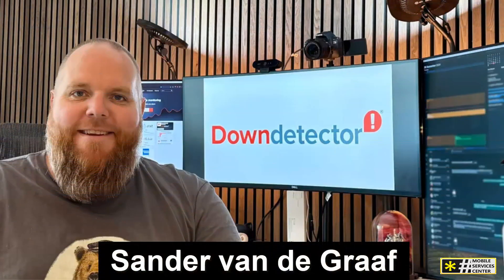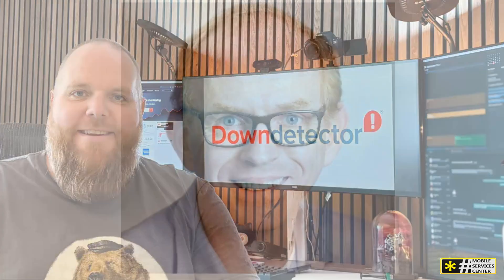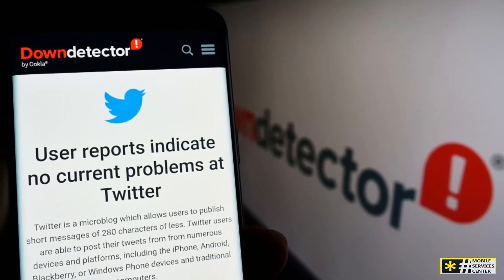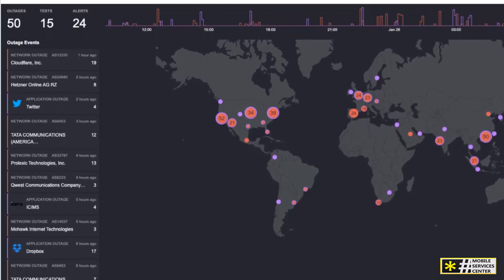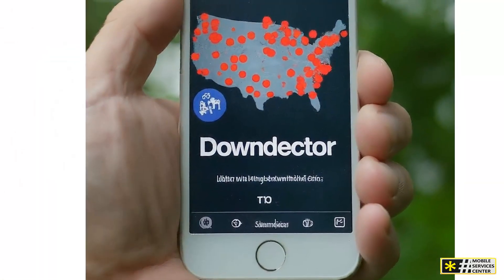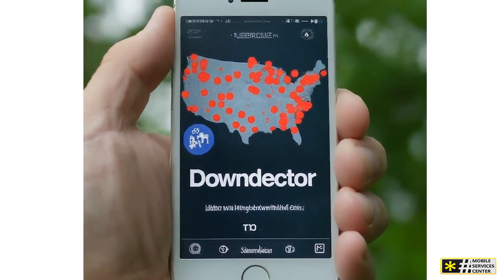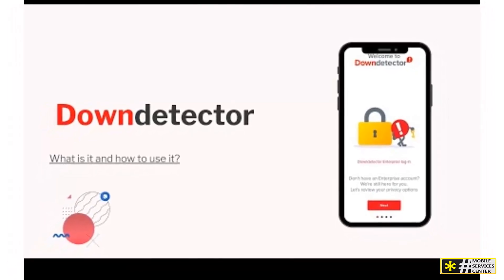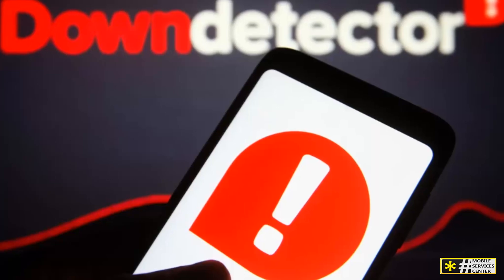What Is Downdetector and How It Works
What is Downdetector? Ever wonder why your favorite app or website suddenly stops working? Maybe your internet's down, or you’re having issues with a streaming service. But how can you tell if it’s just you or a widespread outage? That’s where Downdetector comes in—a powerful tool that’s been helping users pinpoint outages in real-time. Let’s dive into what Downdetector is, how it works, and why it’s become essential in today’s digital world."
And if you've ever used Downdetector yourself, share your experience in the comments below.